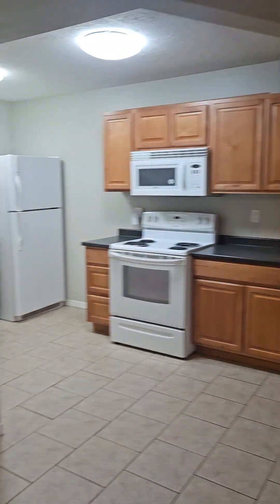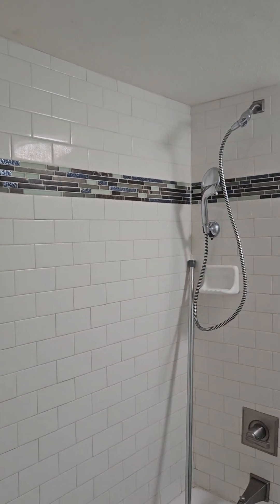Apartment for Rent - 909 FM 517 Rd E - Unit F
Welcome to this charming 2-bedroom apartment available for lease. Located in Dickinson, this updated unit offers a comfortable living space. The Primary bedroom has a private full bathroom with a shower tub combo. Note - the second bedroom is a flex room. It does not have a closet, and can be used as a study, nursery, or 2nd bedroom. New flooring and freshly painted interior. Water and trash services are included for free. Community Washer and Dryer provided at no additional charge. Conveniently situated near I-45, public transportation, shopping centers, this apartment offers easy access to everything Dickinson has to offer. Don't let this apartment pass you by.